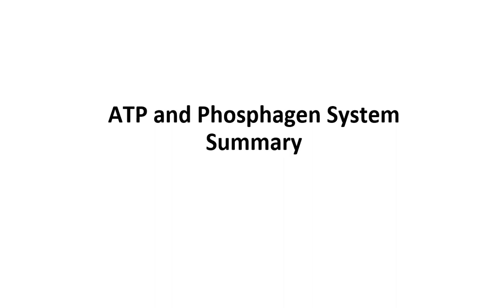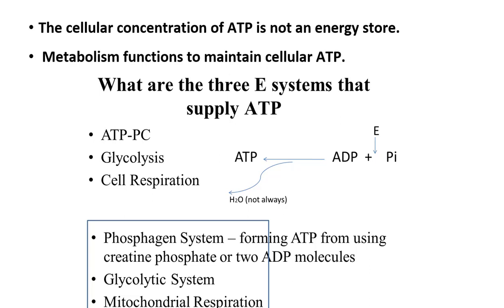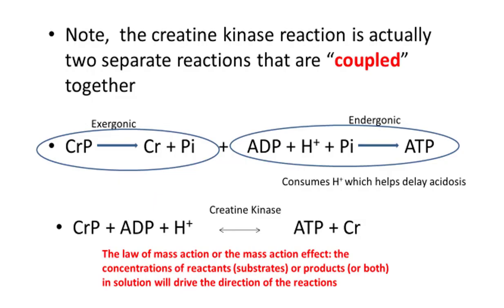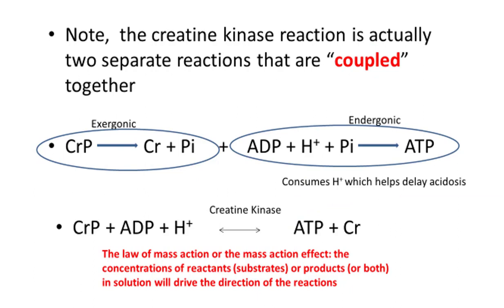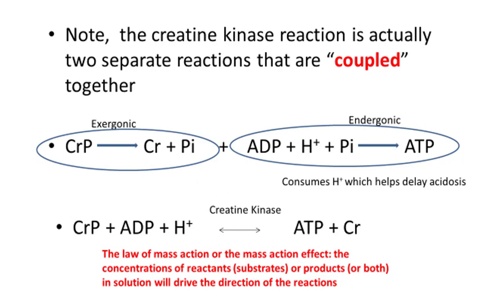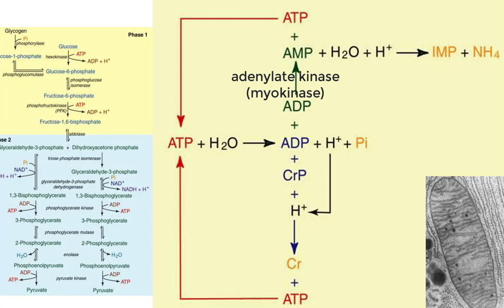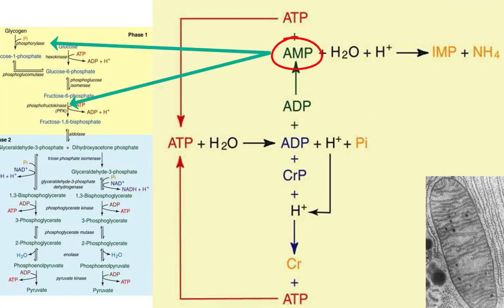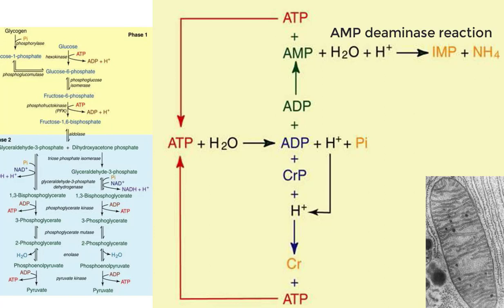KINS 379 ATP and Phosphagen System Summary